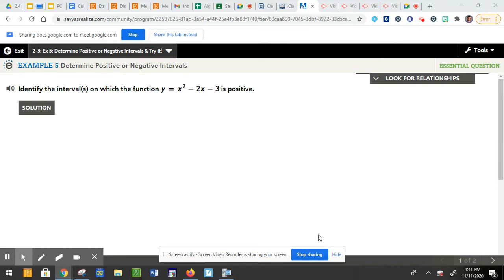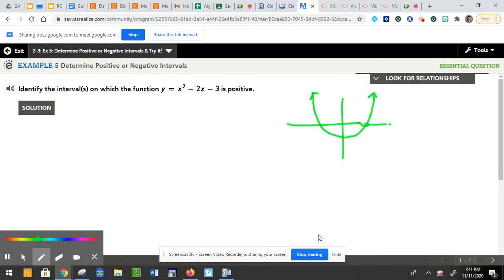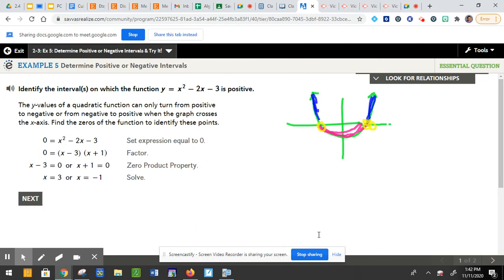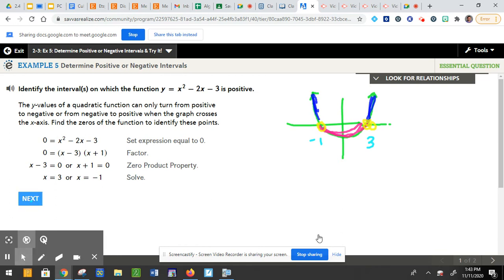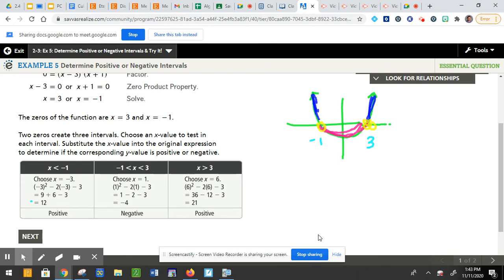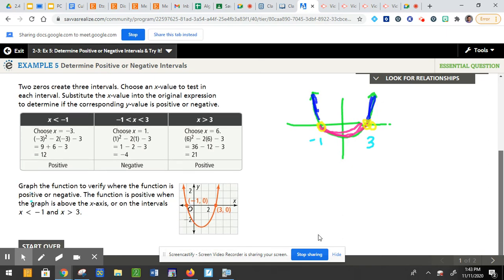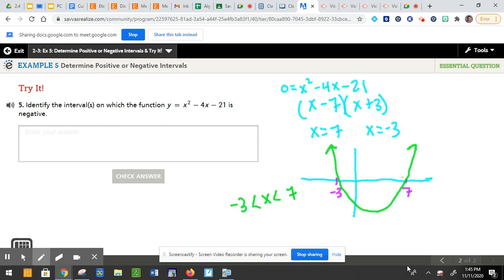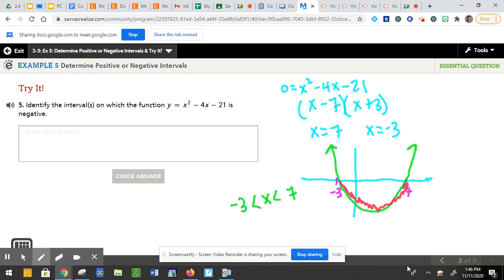Savini - Algebra 2 - 2-3: Ex 5: Determine Positive or Negative Intervals & Try It!